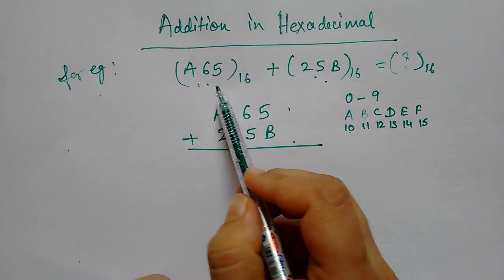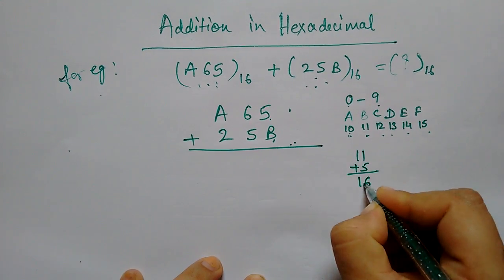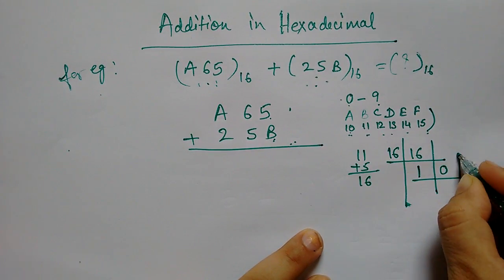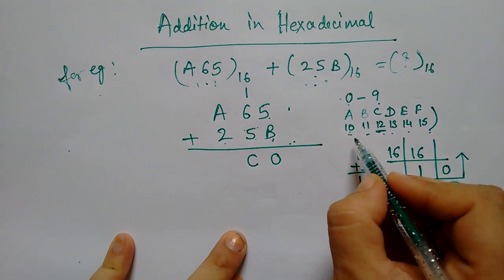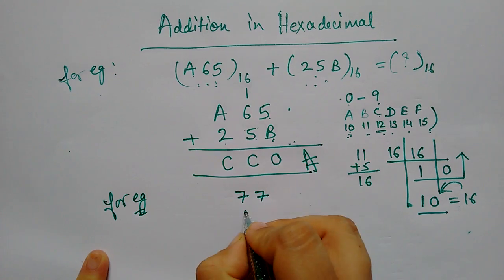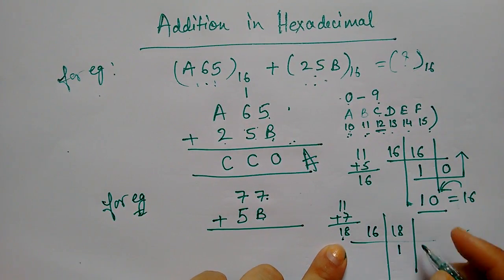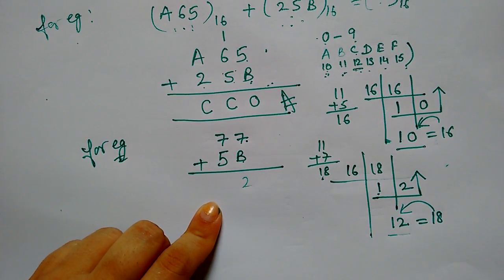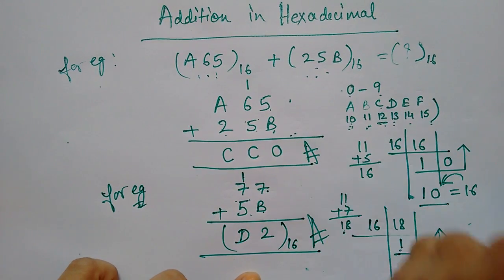Hex addition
Adding hexadecimal numbers

hexadecimal addition examples
binary online calculator
what is the hexadecimal number f equal to in binary
decimal binary table
convert 100 to hexadecimal
convert decimal into binary calculator
binary translation chart
hexadecimal
decimal to hex
hex to decimal
hex converter
hex to dec
binary to decimal
binary to hex
decimal to binary
hex to binary
convert hex to decimal
hex to decimal converter
hexadecimal addition
hexadecimal number system
hexadecimal to decimal conversion
decimal to hex converter
hex to binary converter
decimal to hexadecimal conversion
hex calculator
hex to bin
bin to hex
binary to decimal conversion
convert to hex
convert binary to hexadecimal
hexadecimal conversion
binary to hexadecimal conversion
decimal to binary converter
hexadecimal numbers
convert binary to decimal
binary to hex converter
adding hexadecimal numbers
Hexadecimal
Hex calculator
Hex to Decimal
Hexadecimal addition
Hexadecimal addition examples